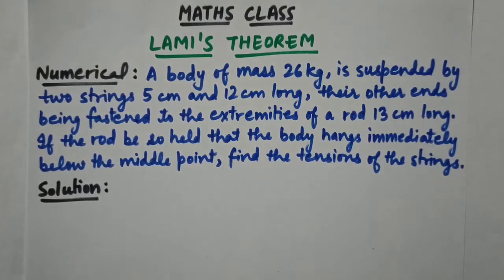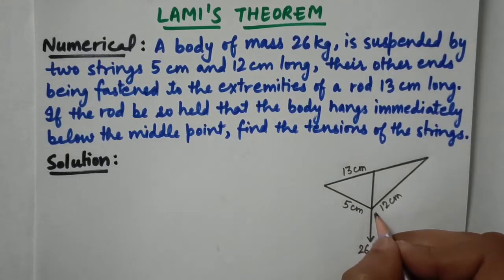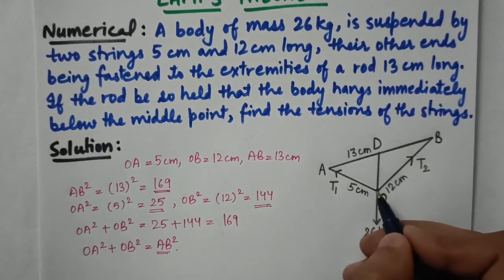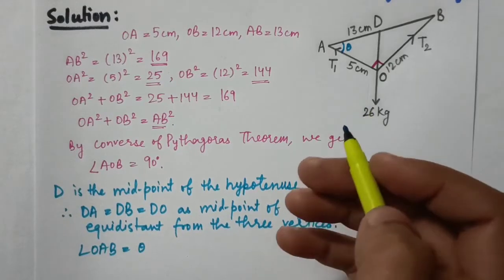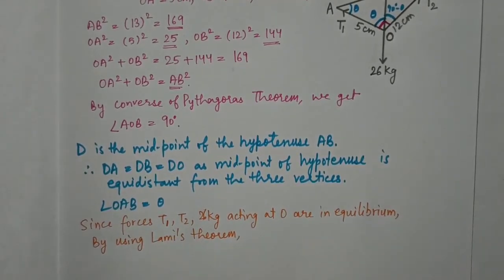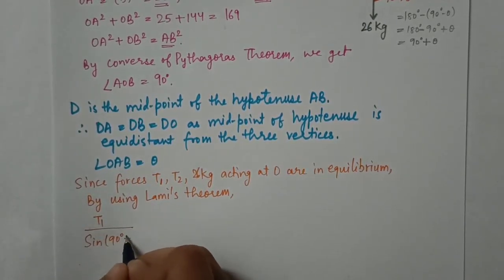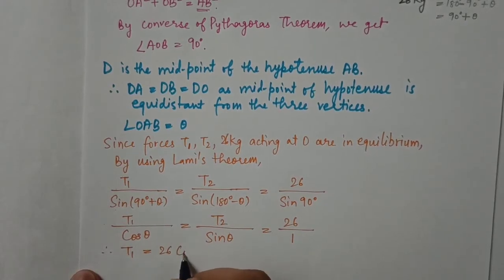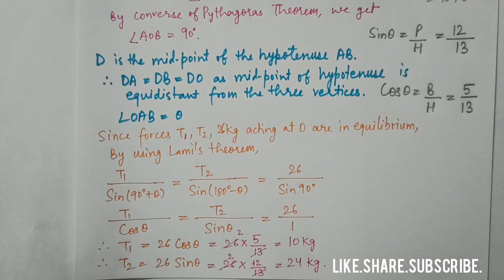Lami's Theorem (Numerical) | Forces Acting at a Point | Mechanics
LAMI'S THEOREM: It states that when three forces acting at a point are in equilibrium, then each force is proportional to the sine of the angle between the other two forces.